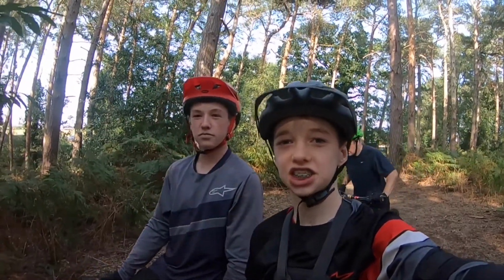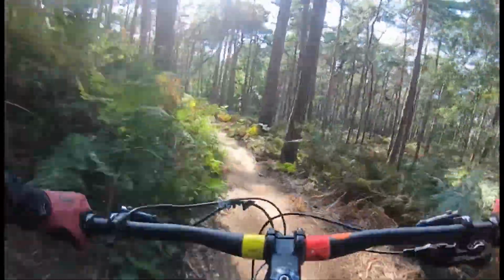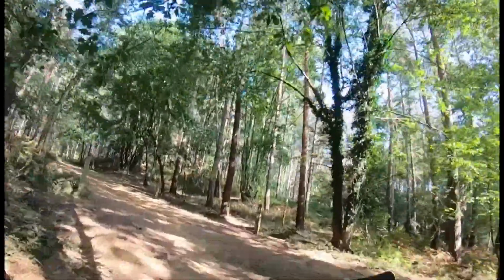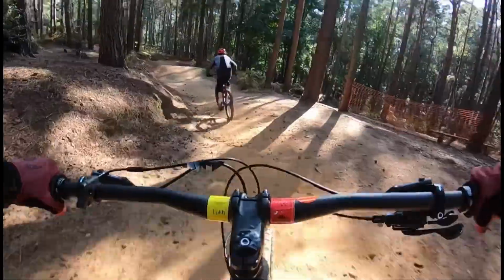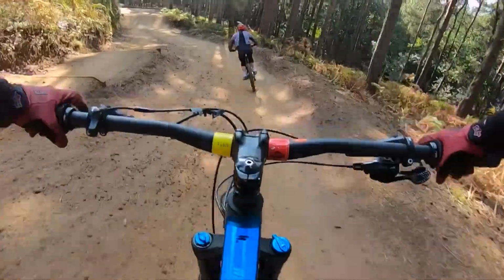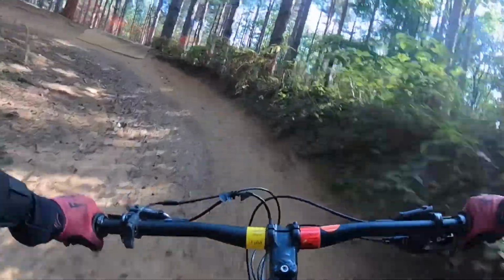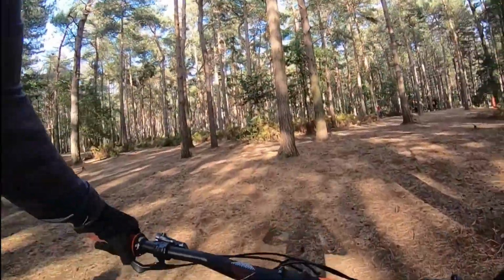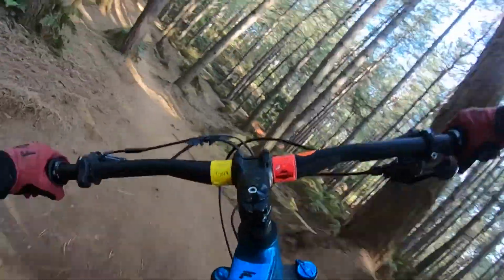This bike park is sick!!! - Shredding Chicksands trails and dirt jumps!!!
Thanks!!